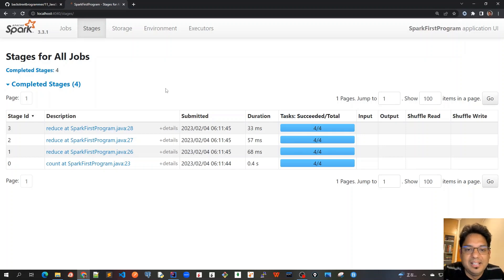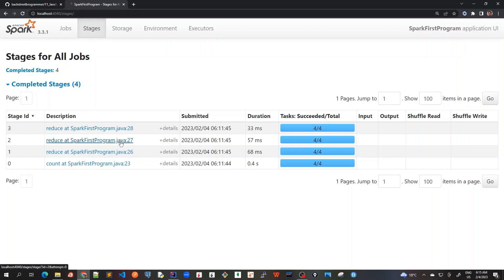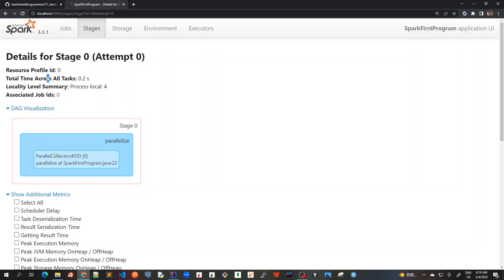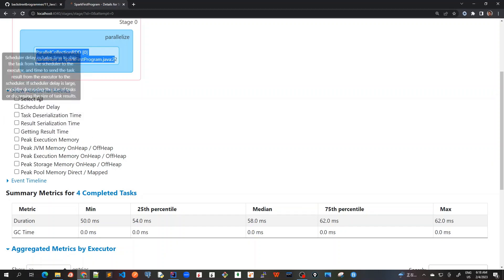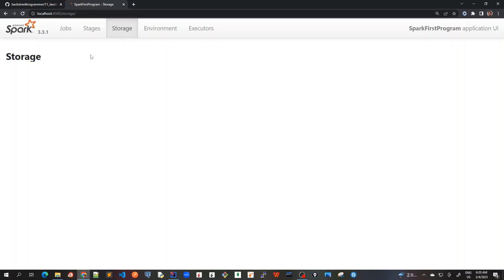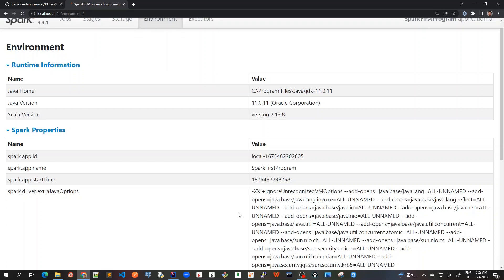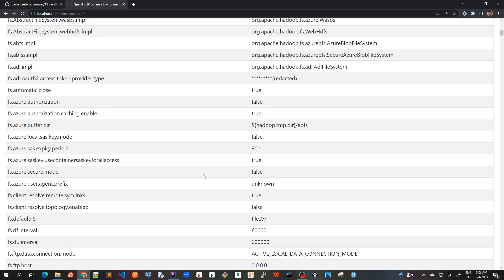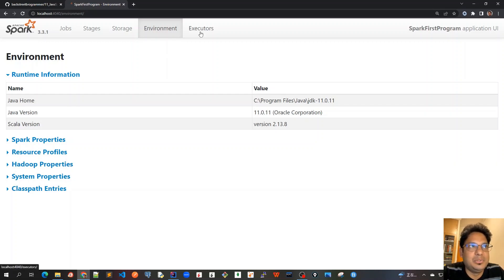21 - Spark Web UI - Stages, Storage and Environment tabs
Chapter 03 - Apache Spark Web UI - Stages, Storage and Environment tabs
Spark Web UI can be viewed in browser using default port of 4040:

- Stages
We can navigate into Stages tab in two ways:
  . Select the Description of the respective Spark job
  . On the top of Spark Web UI: select Stages tab

The Stages tab displays a summary page that shows the current state of all stages of all Spark jobs in the spark application.

The number of Tasks we could see in each stage is the number of partitions that Spark is going to work on and each task inside a stage is the same work that will be done by spark but on a different partition of data.

DAG Visualization: Displays Directed Acyclic Graph (DAG) of this stage, where vertices represent the RDDs or DataFrame and edges represent an operation to be applied.

ParallelCollectionRDD is created when we create a RDD with a collection object.

- Storage
The Storage tab displays the persisted RDDs and DataFrames, if any, in the application. The Summary page shows the storage levels, sizes and partitions of all RDDs, and the Details page shows the sizes and using executors for all partitions in an RDD or DataFrame.

- Environment
The Environment tab displays the values for the different environment and configuration variables, including JVM, Spark, and system properties. It is a useful place to check whether our Spark application properties have been set correctly.

This Environment tab has 6 parts:
 . Runtime Information: simply contains the runtime properties like versions of Java and Scala
 . Spark Properties: lists the application properties like spark.app.name and spark.driver.extraJavaOptions
 . Resource Profiles: gives details about Executor and Tasks cpu and memory usages
 . Hadoop Properties: displays very detailed properties relative to Hadoop, HDFS and YARN
 . System Properties: shows more details about the JVM
 . Classpath Entries: lists the classes loaded from different sources, which is very useful to resolve class conflicts.